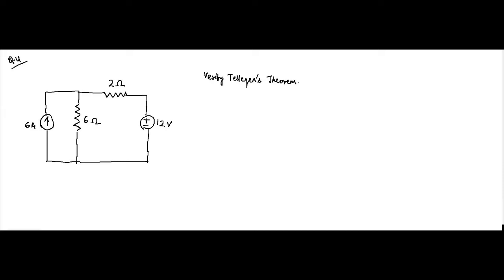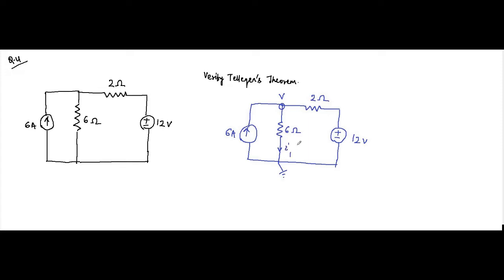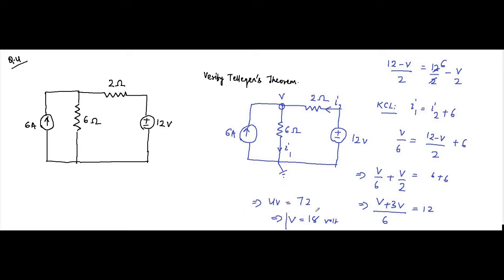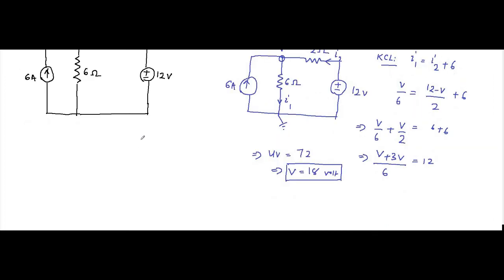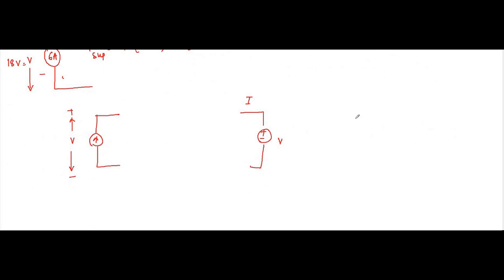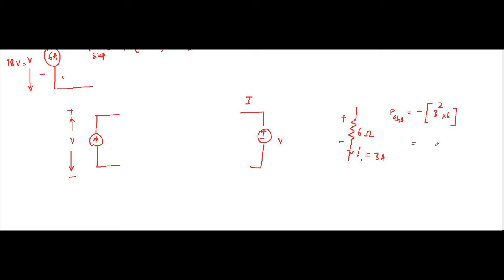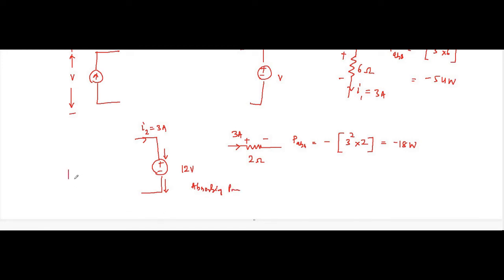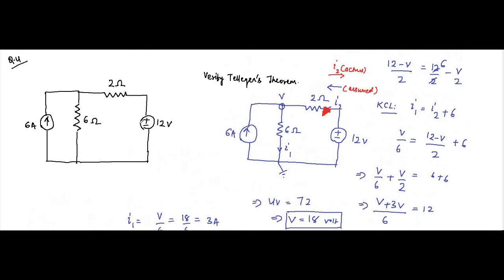Tellegens Theorem | Question 4 | Network Theorems | Network Theory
In this video, we are going to discuss some basic concepts about Tellegen's Theorem and some questions based on it.